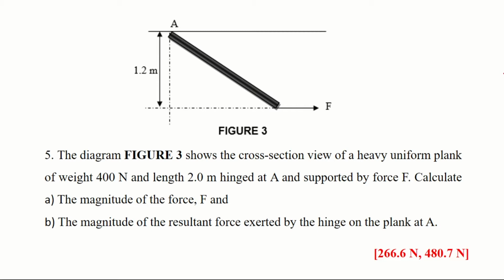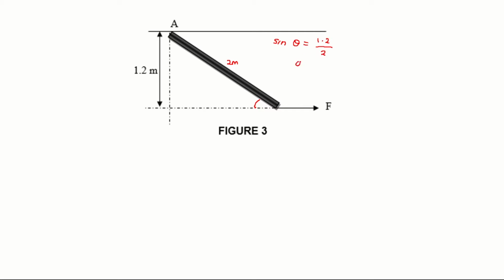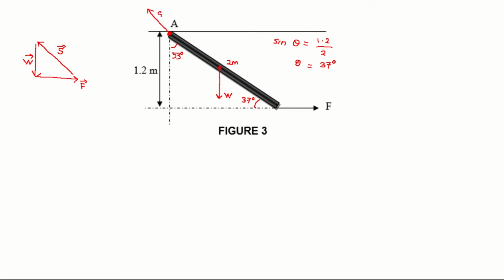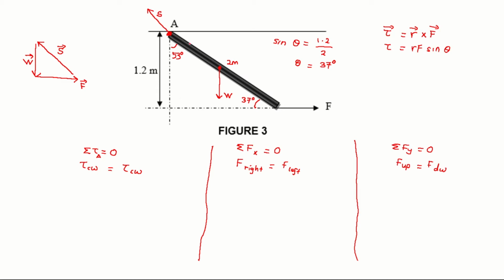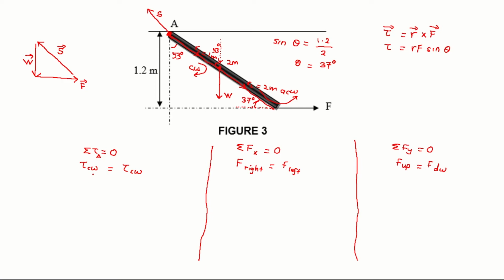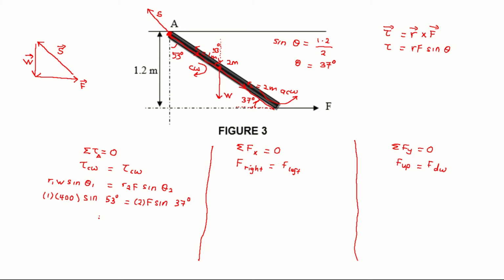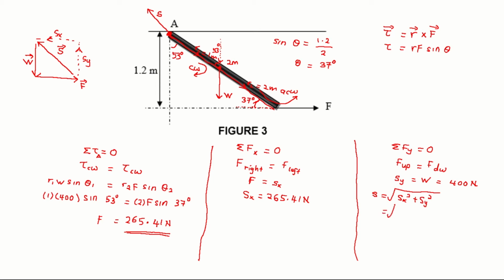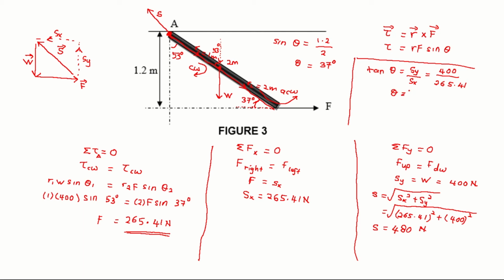ROTATIONAL MOTION OF RIGID BODY : TUTORIAL 8 - NO.5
Video ini adalah video penyelesaian soalan tutoran chapter 8 no.5 bagi pelajar matrikulasi SDS Kolej Matrikulasi Melaka semester I sesi 2020/2021.